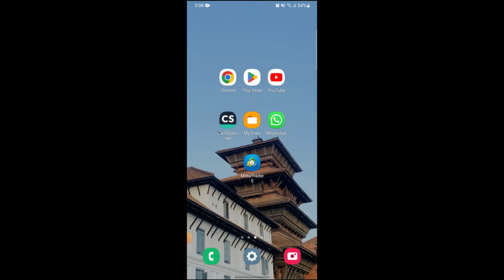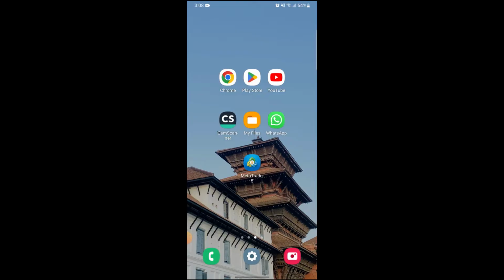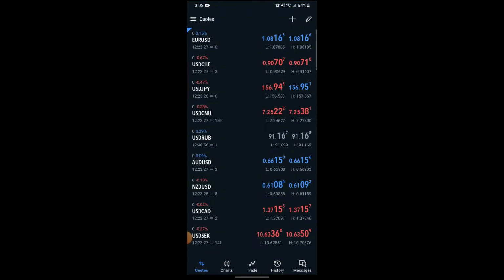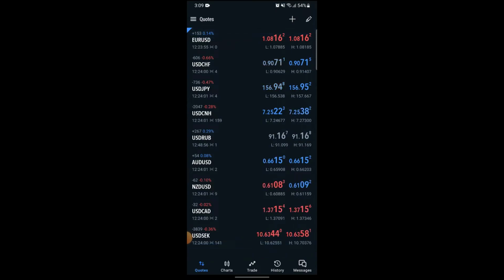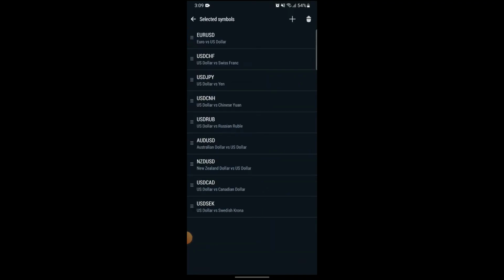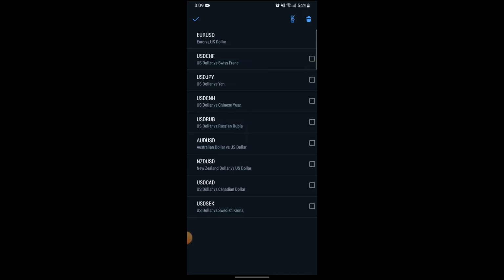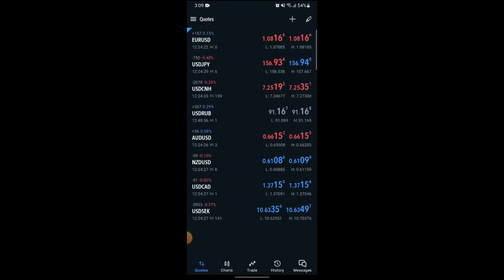How to Get Rid Off Quotes on MetaTrader 5 (2024)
Tired of cluttered Market Watch windows? This video will show you how to remove unwanted quotes in MetaTrader 5. Learn how to customize your Market Watch list by hiding unnecessary symbols and streamlining your trading interface.